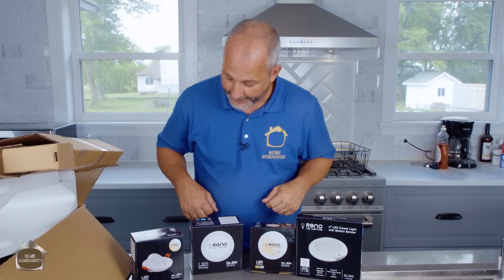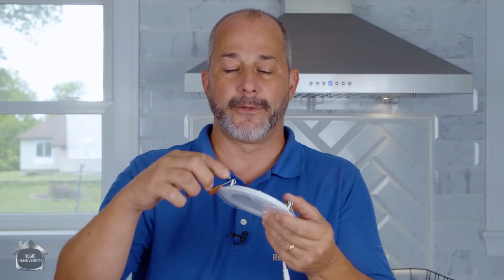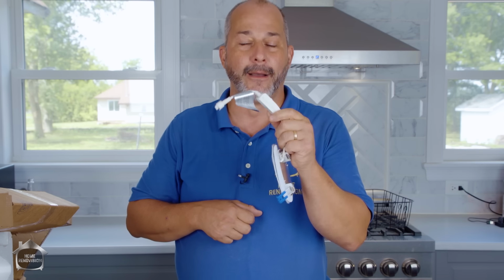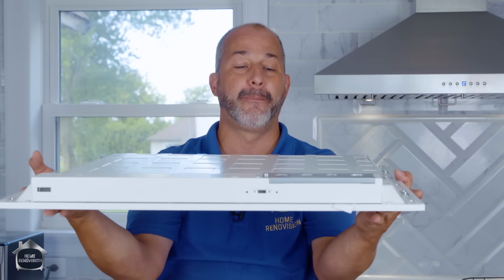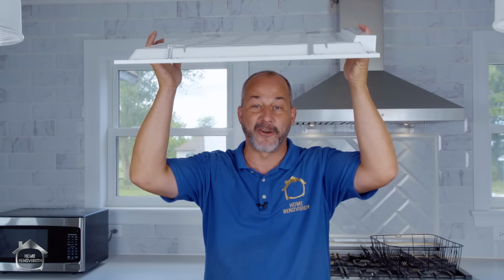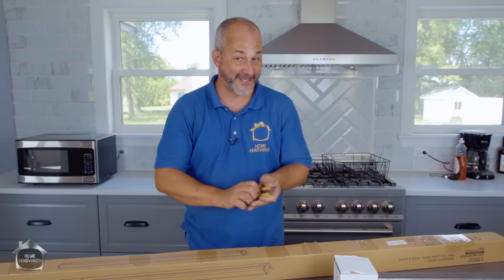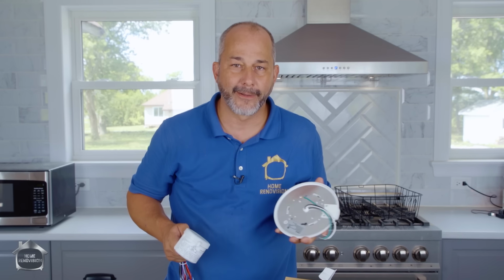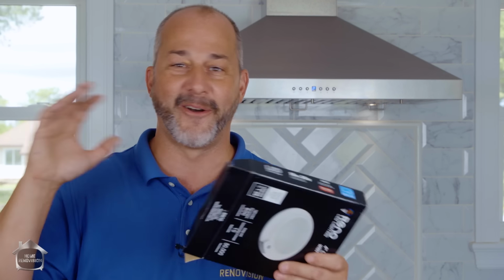The Best LED Lighting for DIY Projects! | LED Pot Lights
Want the best tips for DIY LED lighting? Light fixtures are everything, and depending on what fixtures you plan to use, it will dramatically impact how you wire your lights! Do it right the first time with this LED tutorial, and learn about LED Lighting options you didn't even know existed!

⬇⬇⬇ For links to purchase the products in this video CLICK 'SHOW MORE'⬇⬇⬇

6 Inch Pot Light (Amazon)

🔨 SHOP TOOLS 🔨